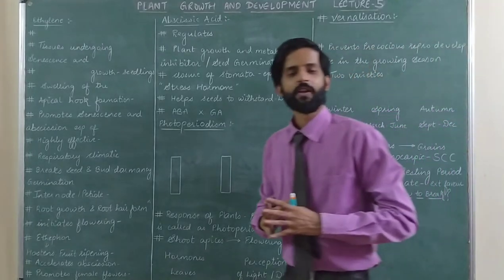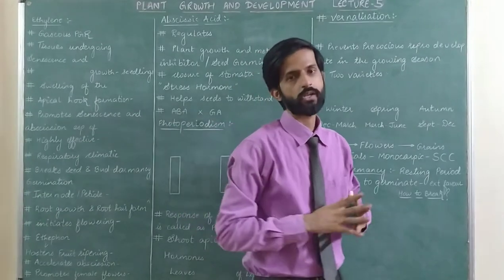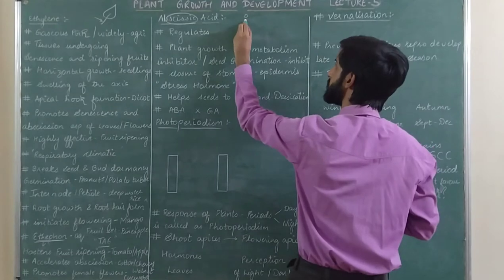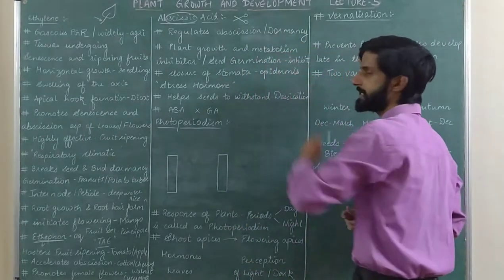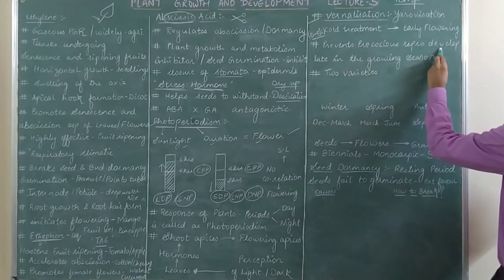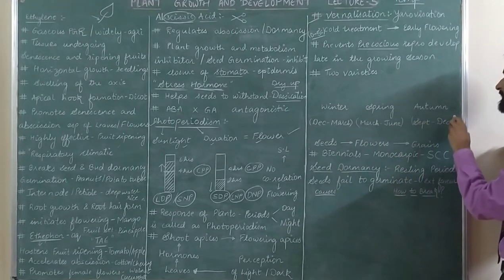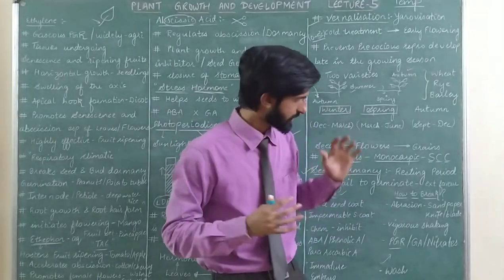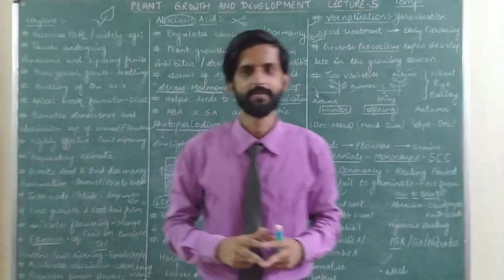Plant growth n development| Lec 5| Ethylene|Abscissic Acid |Photoperiodism |Vernalisation | Dormancy